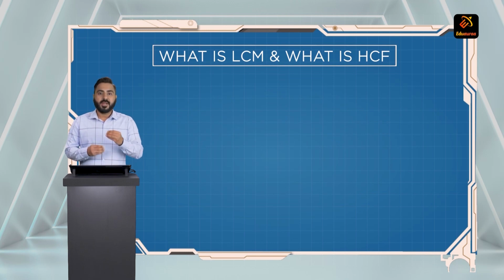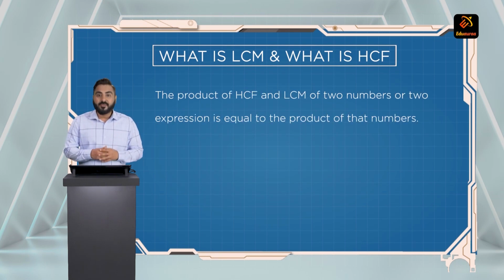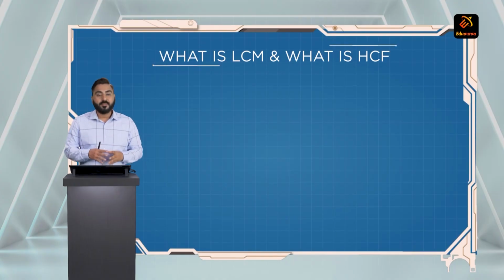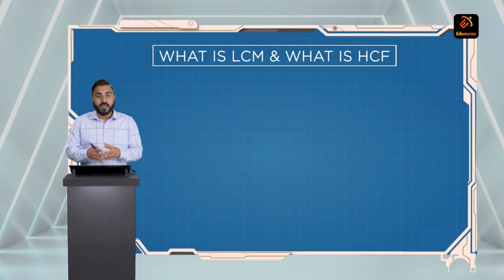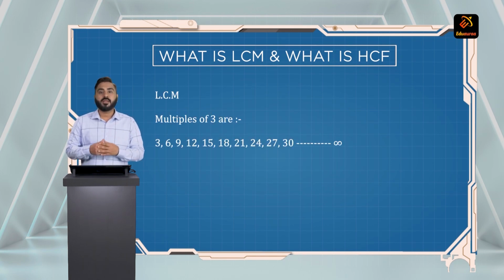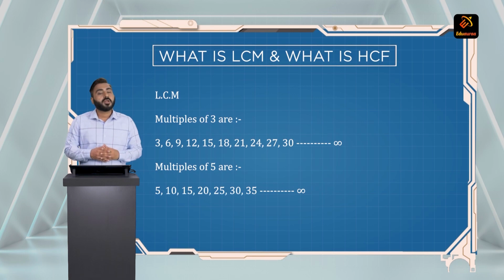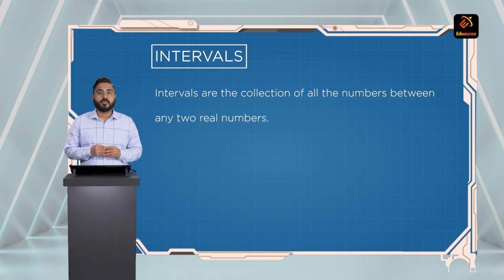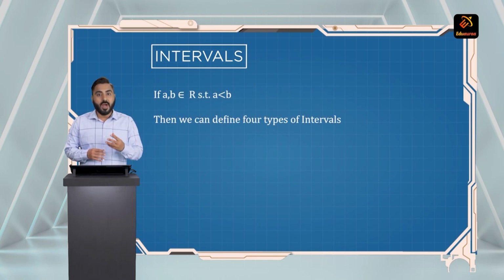Basic Of Maths | IIT/JEE | Eduauraa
Learn some basic concepts of maths for JEE prep from our experts.